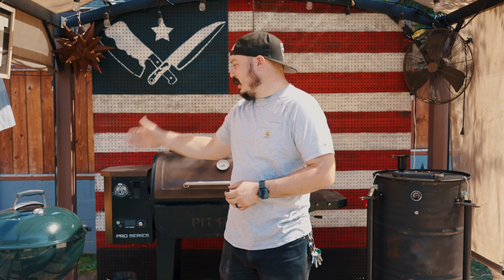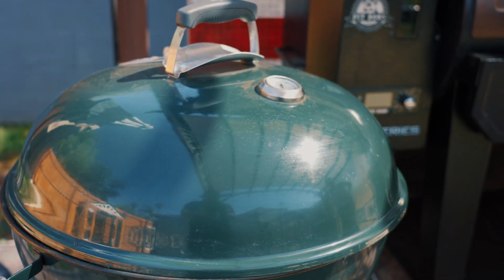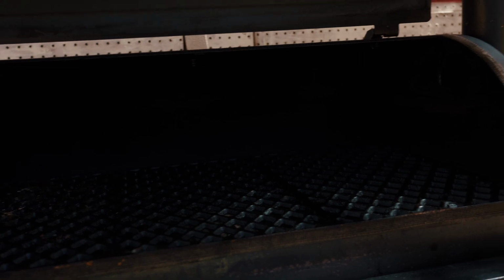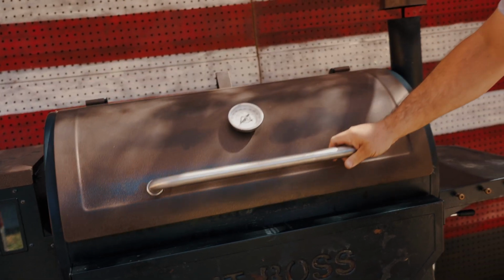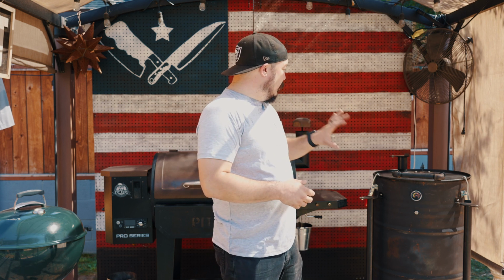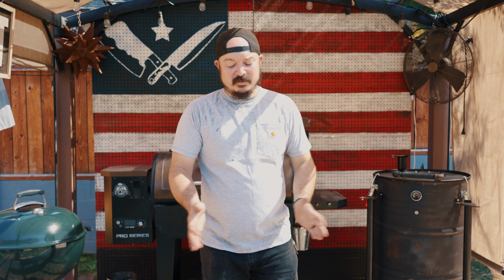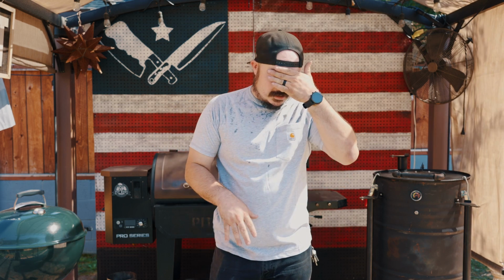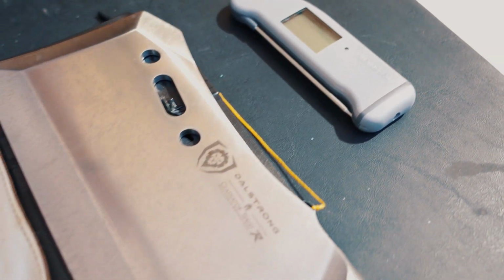The MOST IMPORTANT Tools For Every Backyard BBQ Pro!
What? No food? Sorry guys, just a gear tour today. We're going over the star grills and tools of Grillslingers, perfect if you're looking for that great holiday gift!